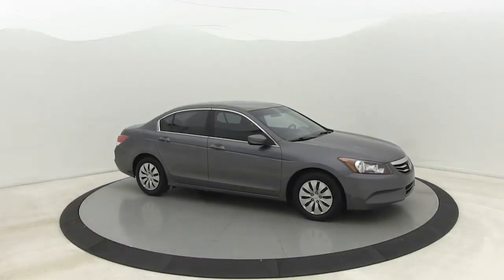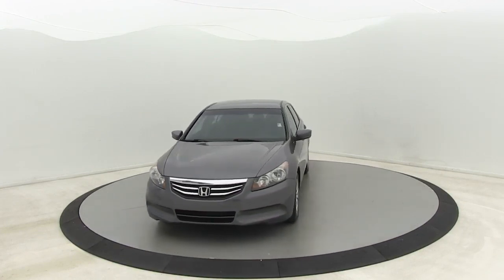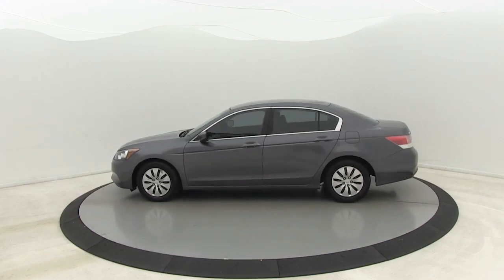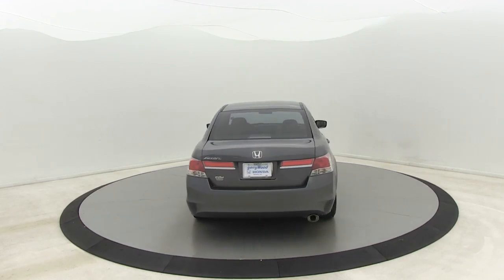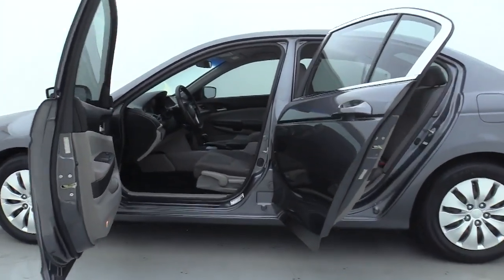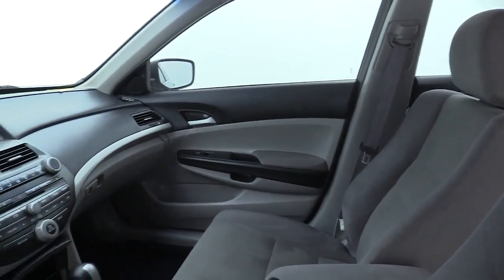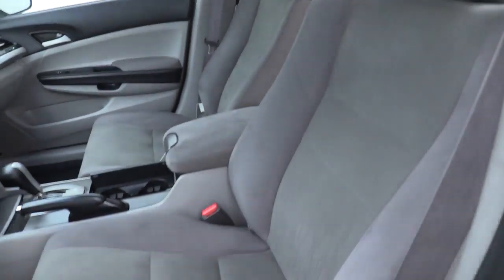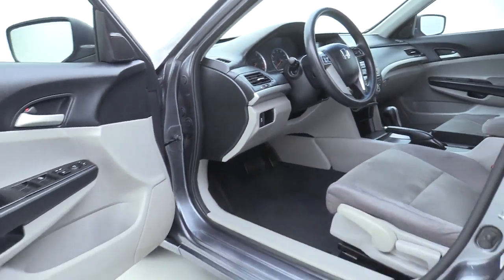2012 Honda Accord Salisbury, Concord, Kannapolis, Mooresville, Lexington, NC 20BH128B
Polished Metal Metallic Used 2012 Honda Accord available in Salisbury, North Carolina at Gerry Wood Auto. Servicing the Concord, Kannapolis, Mooresville, Lexington, NC area.

529 Jake Alexander Blvd South

LOCAL TRADE IN! IMMACULATE INSIDE & OUT! RUNS STRONG! ICE COLD A/C! Odometer is 33915 miles below market average!br. Come check this one out! This vehicle has been inspected and serviced by our factory certified Honda service department to ensure it has passed the safety and emission standards of the NC state inspection prior to being made available for sale, and we are pleased to offer this car As Is. S, @ Gerry Wood Honda *All advertised prices exclude government fees and taxes, etch, any finance charges, dealer administration fee.